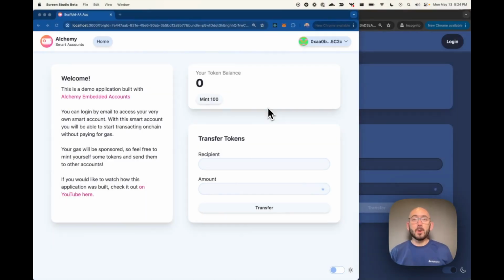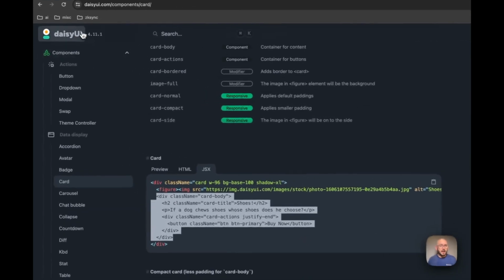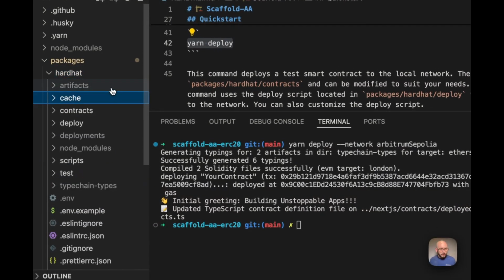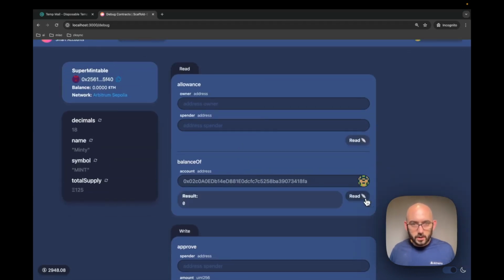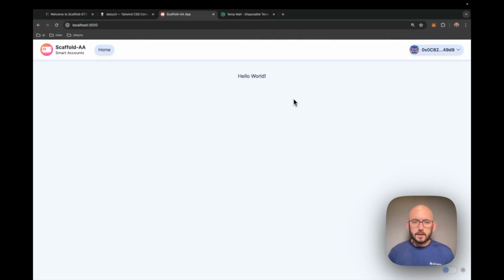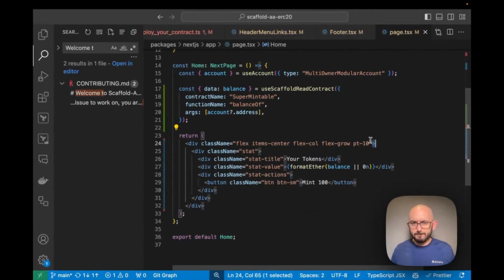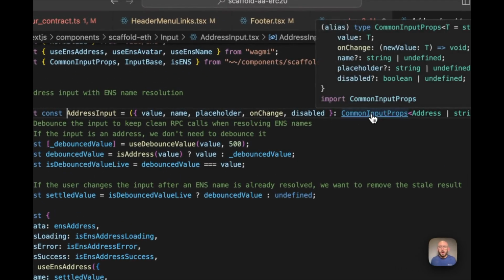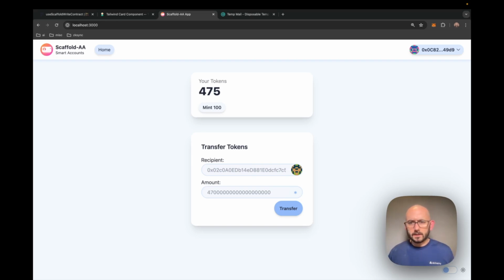Build an ERC20 Token Minter with Sponsored Gas | Solidity | Account Abstraction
In this video we build an ERC20 token minter with sponsored gas. You can use this video and the links below to quickly spin up an application for testing with sponsored gas applications. Use the Scaffold-AA template for your next hackathon project!

0:00 What we will build
4:10 Getting started with development
11:04 Writing and deploying the ERC20 smart contract
14:41 Interacting with the deployed contract
17:24 The approve and transfer flow
19:48 Clean up un-used components
22:27 Show the account balance to user
26:27 Using DaisyUI and writing Mint function
31:18 Writing the Transfer Token function